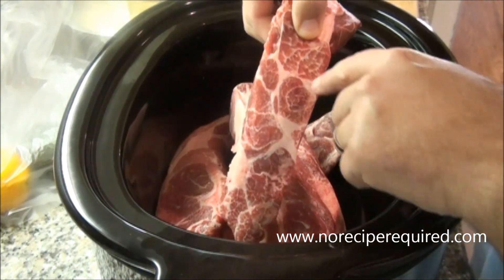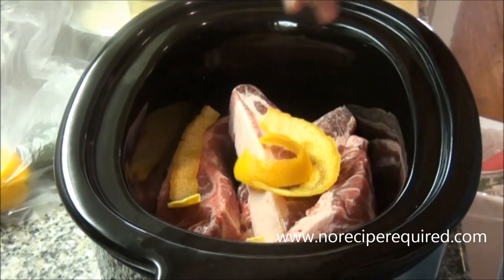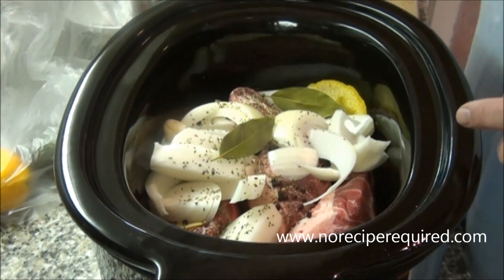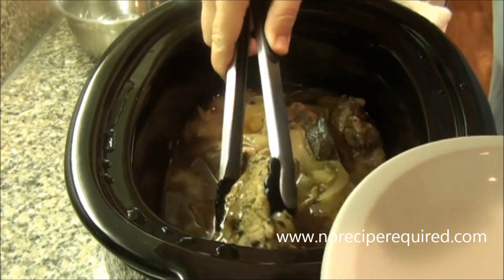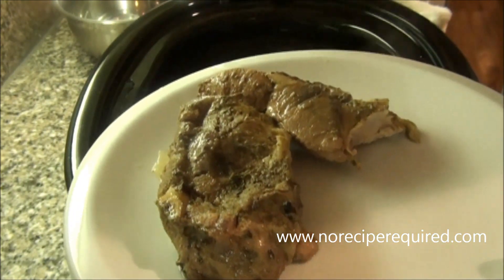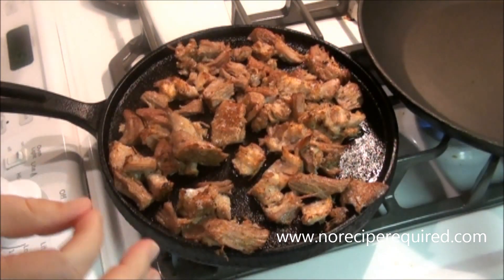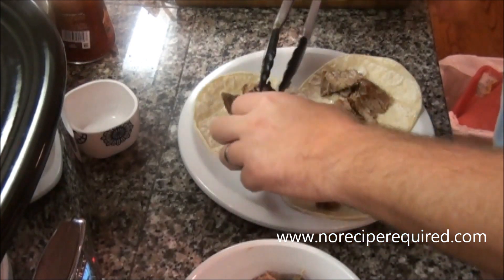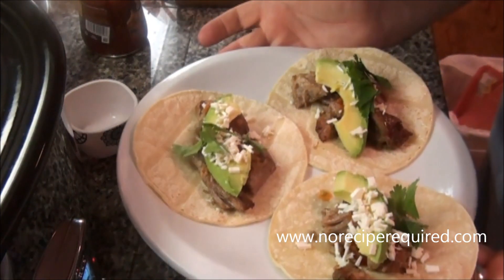Carnitas Tacos - NoRecipeRequired.com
I love making tacos, and I love this Carnitas Tacos recipes.  Carnitas Tacos are pork generally shoulder or some other tougher cut, that is slow braised with herbs and spices until it's fork tender.  The meat is then put under a broiler, or fried to get the outside crispy while keeping the center nice and juicy.

For this version, I cook the pork in the slow cooker, but you can easily do it in a regular pot.  The flavors and aromas are wonderful, as are the textures.

To read the full Carnitas Recipes and ingredients, head over